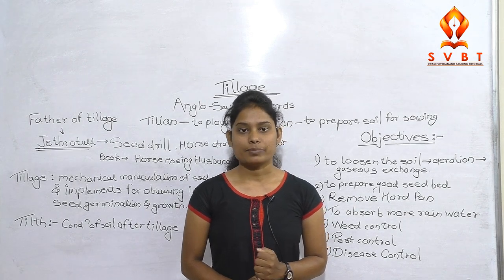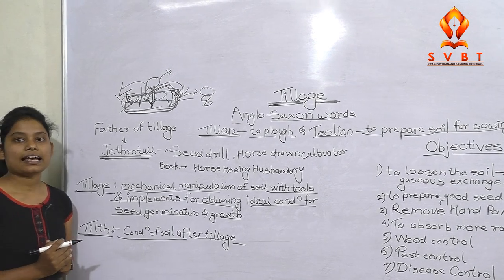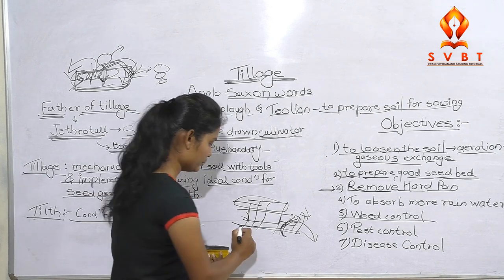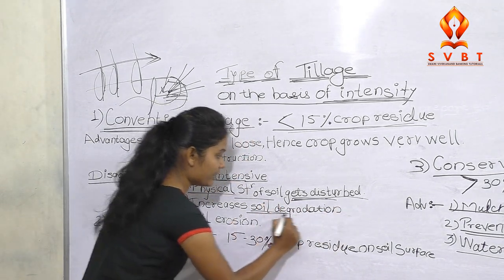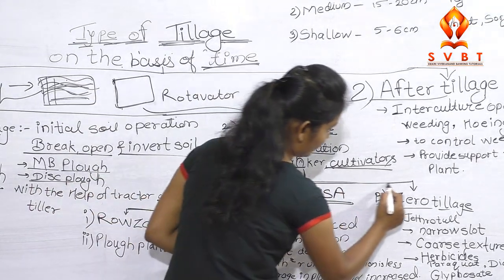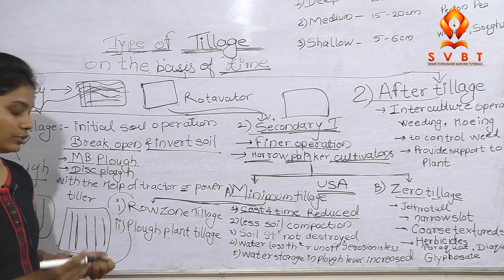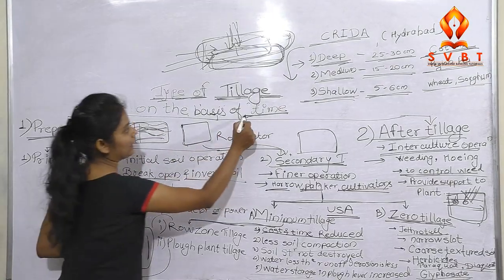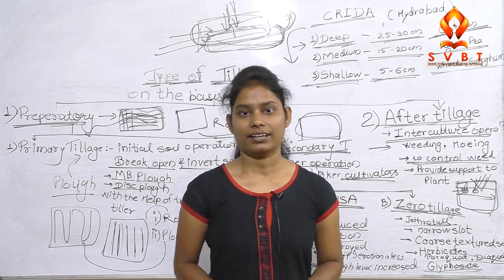TILLAGE | Concept | Objectives & Types | By SVBT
All details of tillage its Concept ,Objectives and Types

Here I am giving you link of previous video
please watch that video also

Part :- 1 how to find cube of number which starts with 1 , ends with 1 , and same number

           Regards
  Ashish D. Palaskar sir
         (  SVBT )